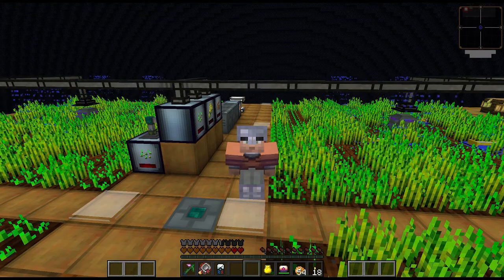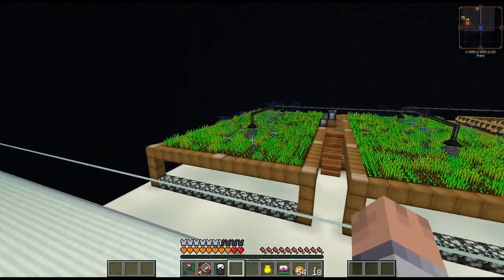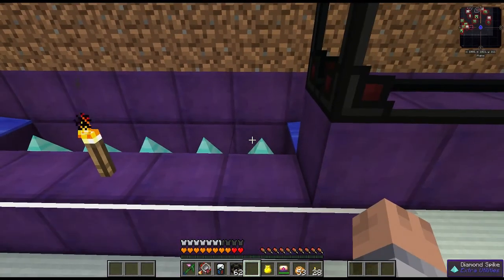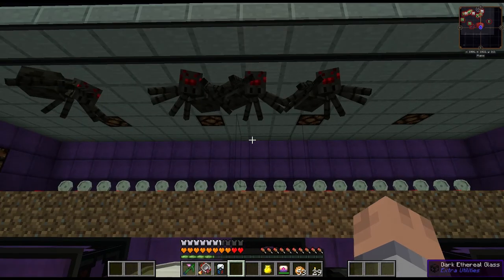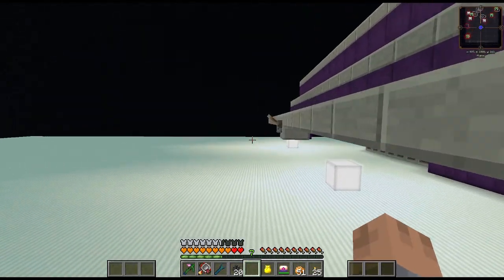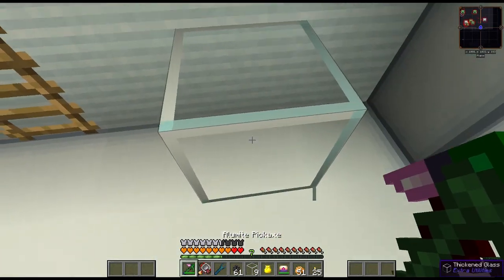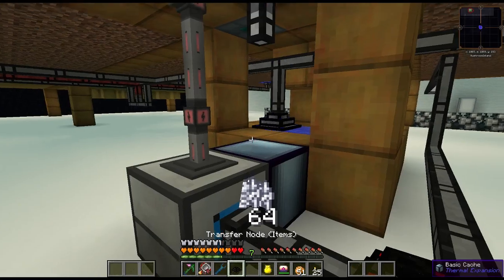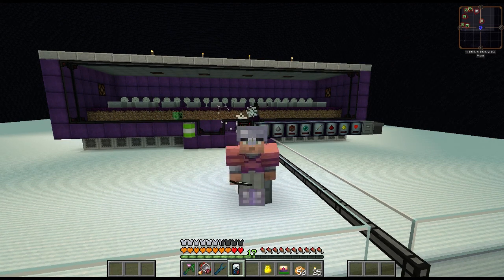Material Energy^4 Hypercubed #14 - Mob farm for bone meal automation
Today we setup a cursed earth mob farm in order to get bones for a bonemeal automation to fuel our sprinklers to boost the cookie production.

and talk with me and other viewers about Minecraft, other games, or just say hi!

♫ Music
■ Intro/Outro